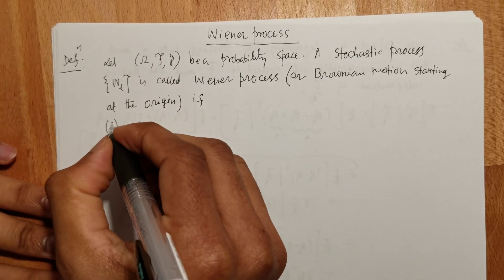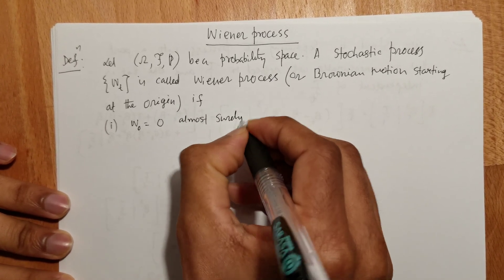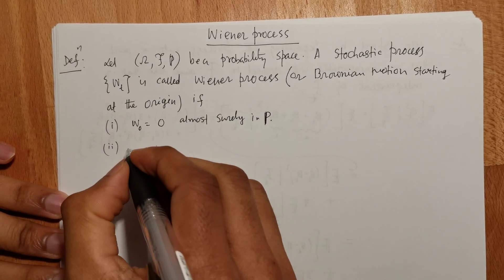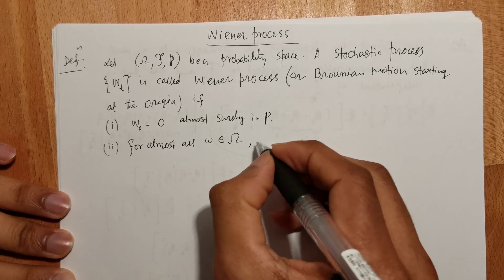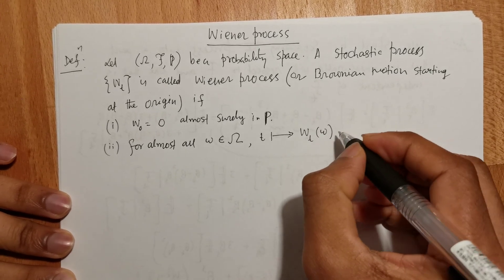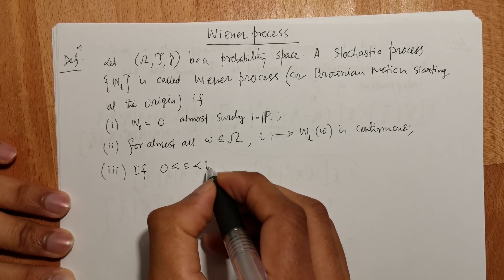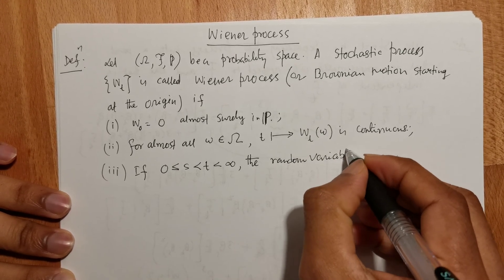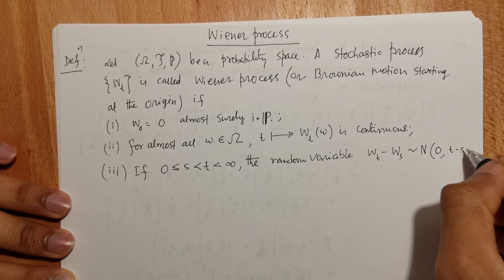📊 Wiener Process Lecture 1 | Introduction to Brownian Motion & Stochastic Processes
🎓 Dive into the Fundamentals of the Wiener Process! 📈

This first lecture in the stochastic processes series introduces the Wiener process (Brownian motion)—a fundamental concept in probability theory with applications in finance, physics, biology, and engineering. Learn about its mathematical properties, historical significance, and real-world applications in modeling random phenomena.

🌟 Topics Covered in This Lecture:
✅ Historical background & importance of the Wiener process 📜
✅ Definition & key properties: independent increments, normal distribution, continuity 📊
✅ Mathematical formulation of Brownian motion 🏛️
✅ Applications in finance, physics, and biological systems 🔬💰
✅ Visual intuition & examples for better understanding 👀

✔ Students & researchers in mathematics, finance, & physics 📖
✔ Anyone interested in stochastic processes & mathematical modeling 🧠
✔ Professionals in quantitative finance, data science & engineering 💻